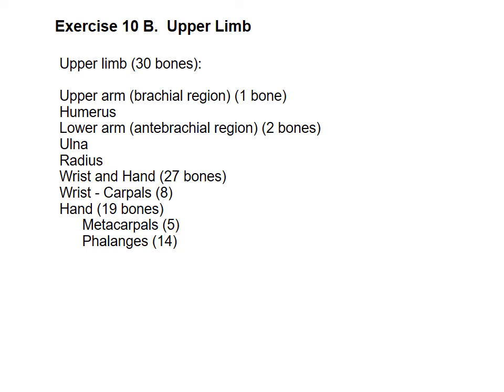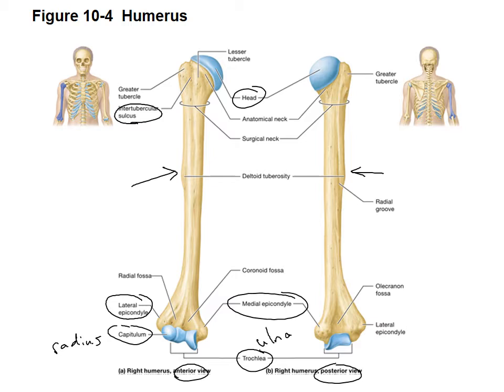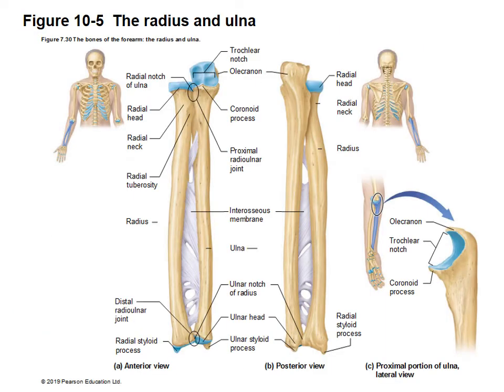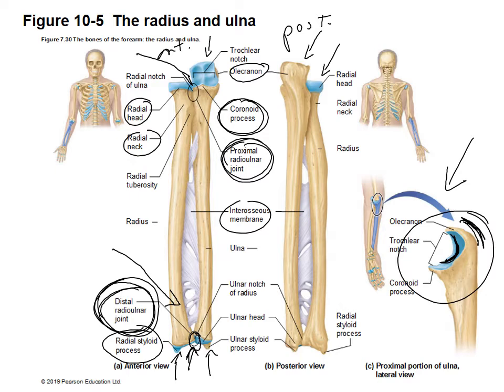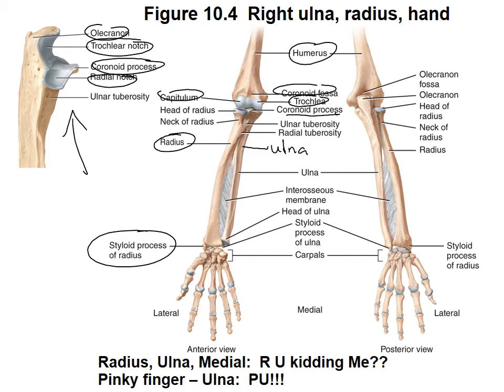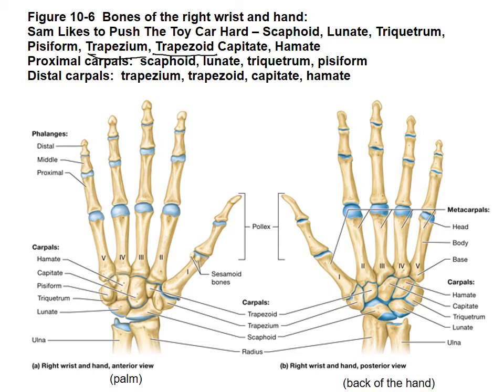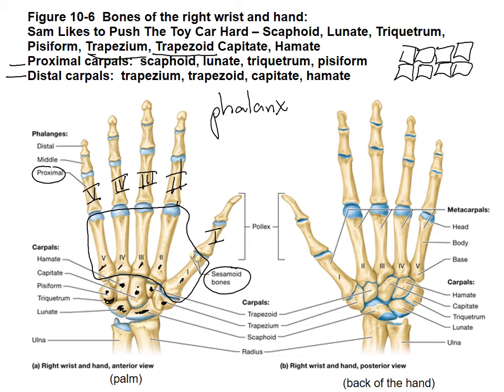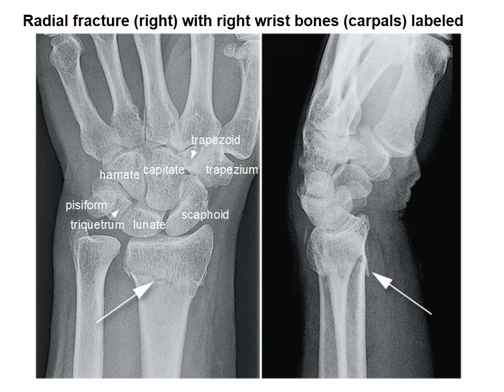Lab 8 PP - Appendicular Skeleton - Part 2